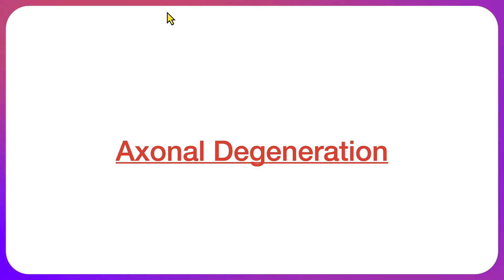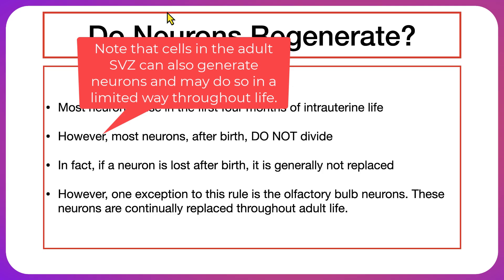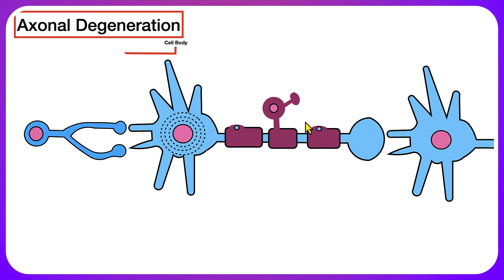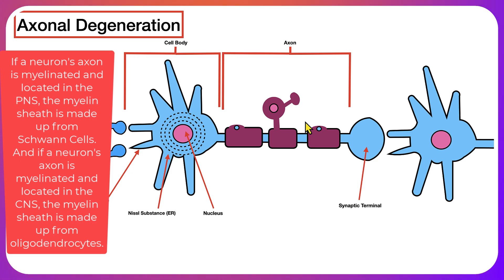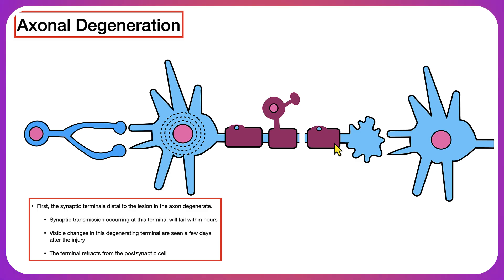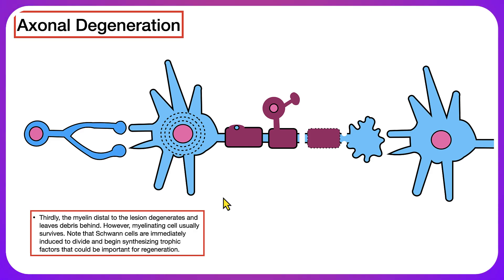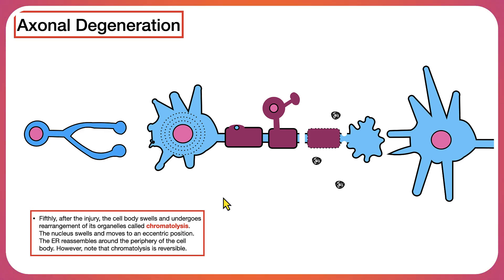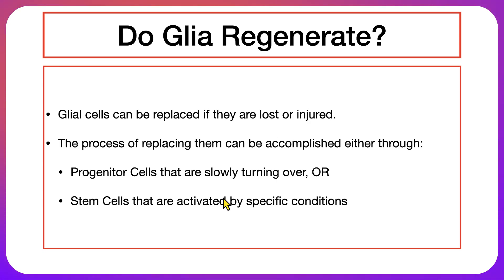Axonal Degeneration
In this video, we address whether neurons, axons, and glia regenerate. We also talk about axonal degeneration in detail.

Resource Used: Boron and Boulpaep "Medical Physiology", 3rd Edition,  "Chapter 10: Organization of the Nervous System", Chapter Author: Bruce R. Ransom, pgs. 267-269.